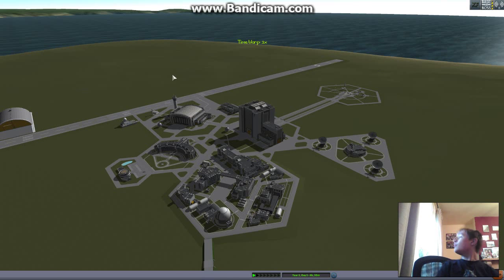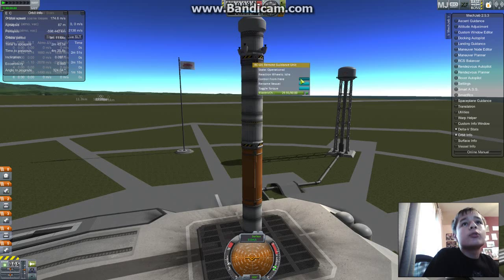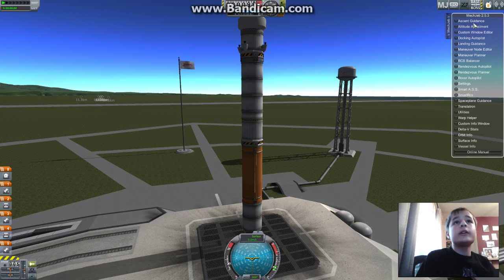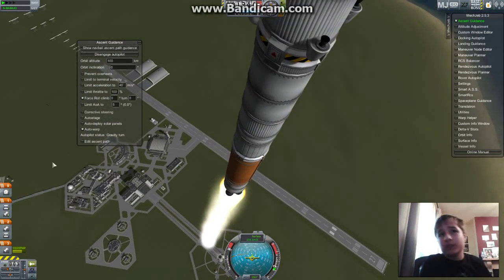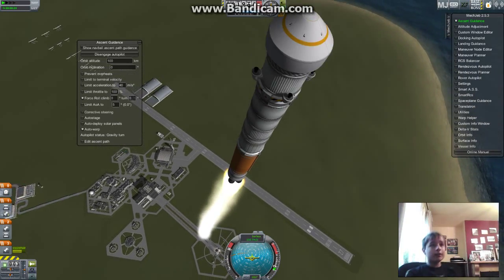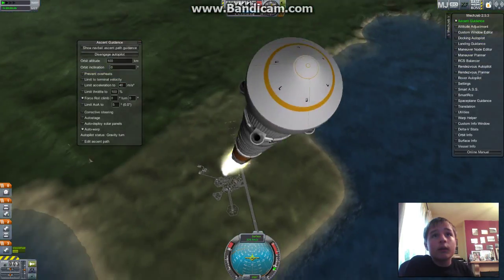KSP: Bigger ICBM